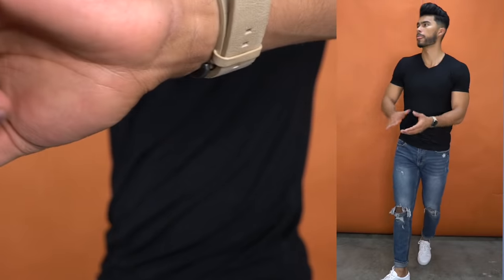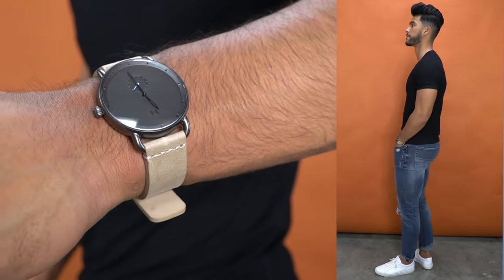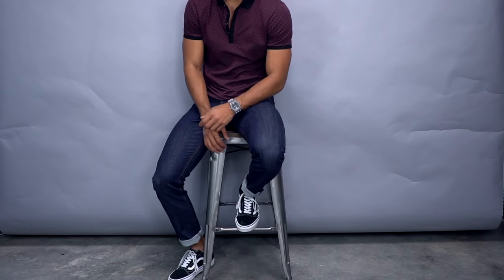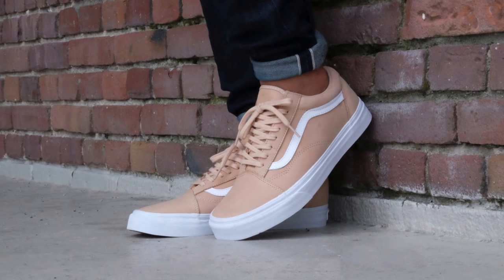5 Sneakers That Go With EVERYTHING In Your Closet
Our Address is:
10380 SW Village Center Dr., 240